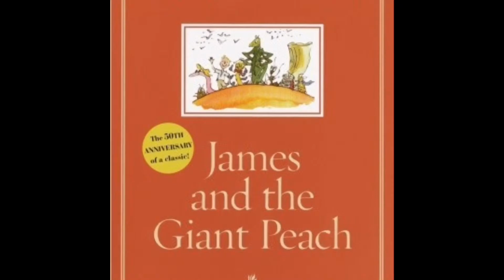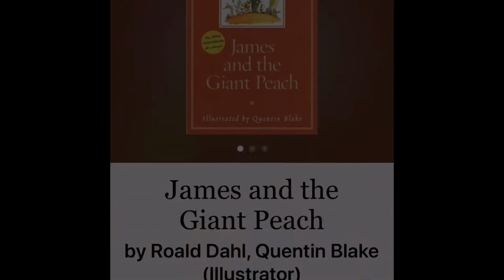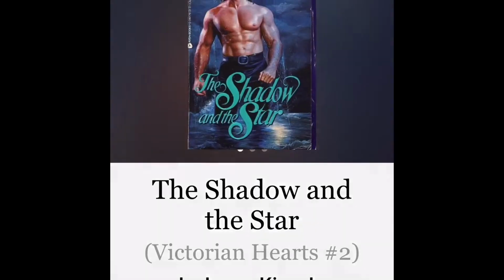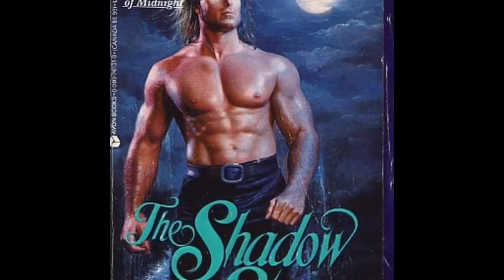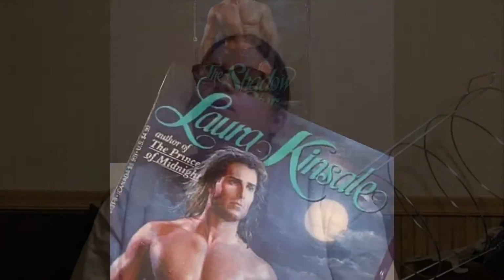2019 - color coded challenge - part 2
The Color Coded Challenge – Part 2

My Books:

Green - Rock Chick Rescue by Kristen Ashley... DB90398
-          Brown - The Book Thief by Marcus Zusak... DB62431
Any other color - (Orange) James and the Giant Peach by Roald Dahl ... DB34528
Color Description:  The Shadow and the Star by Laura Kinsale... DB34499